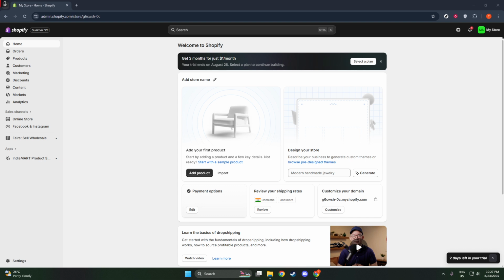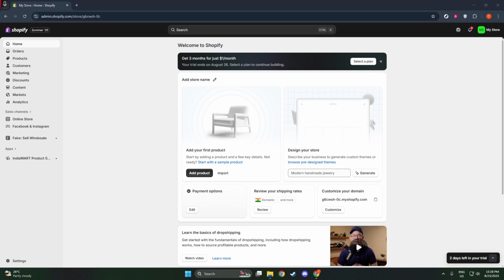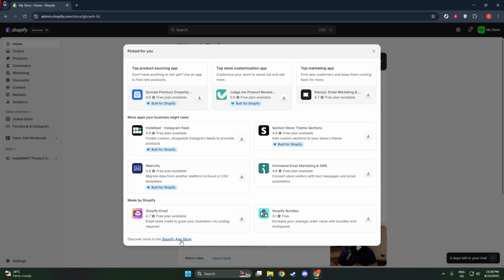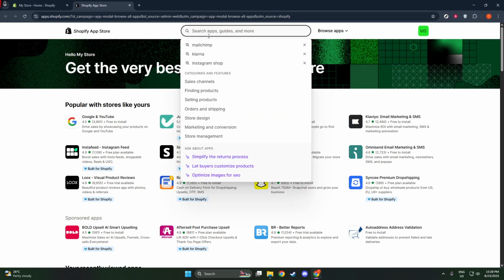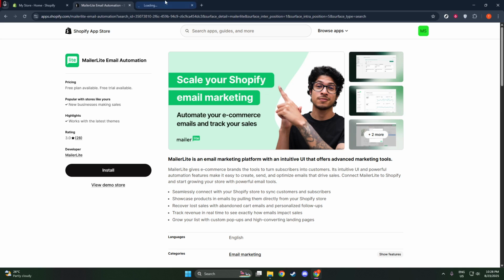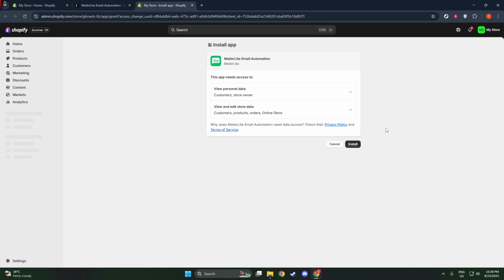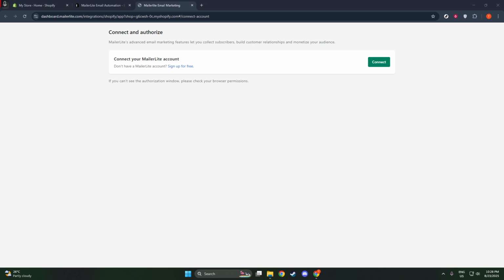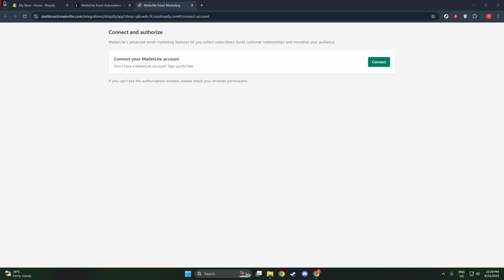How to Integrate MailerLite with Shopify [2026 Full Guide]